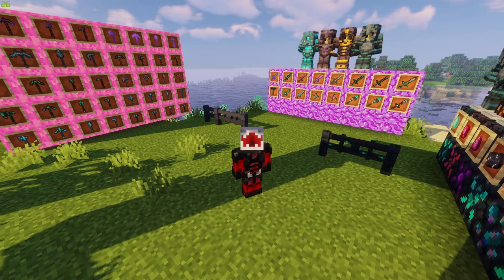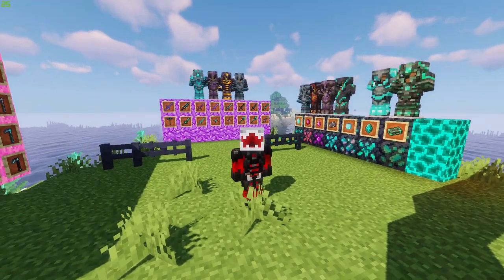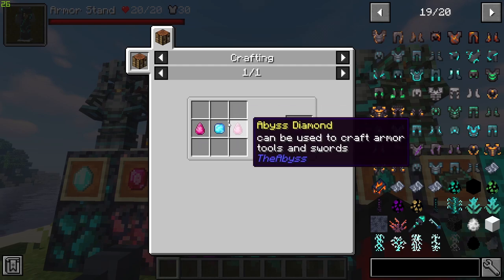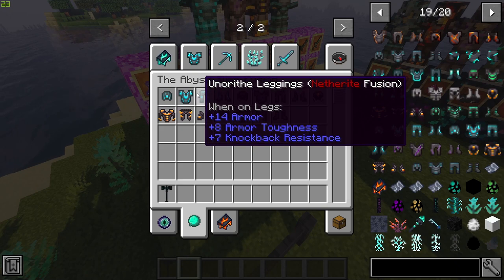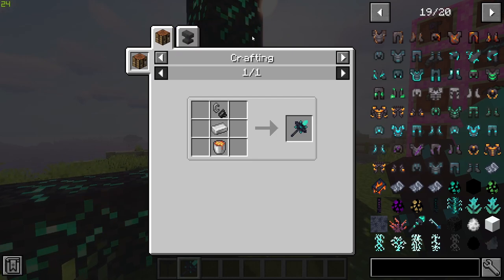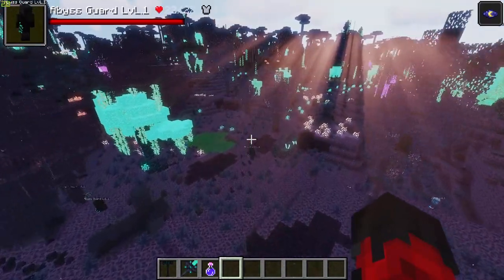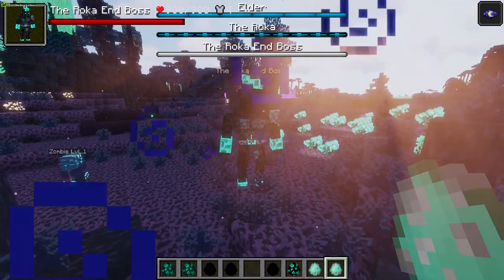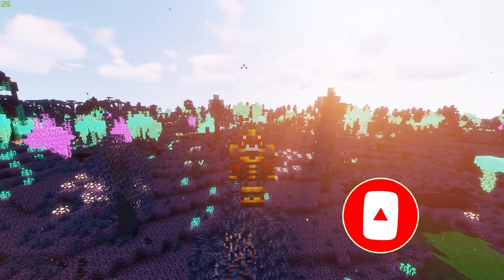ABYSS CHAPTER 2 | MINECRAFT MOD SHOWCASE | DISCOVER A DIMENSION OF NEW ITEMS, ORES & DANGEROUS MOBS